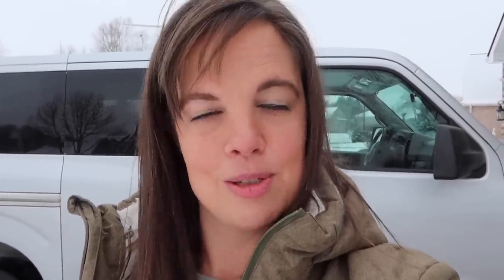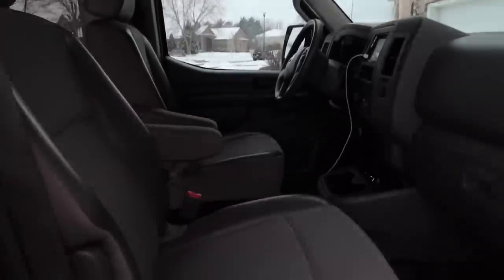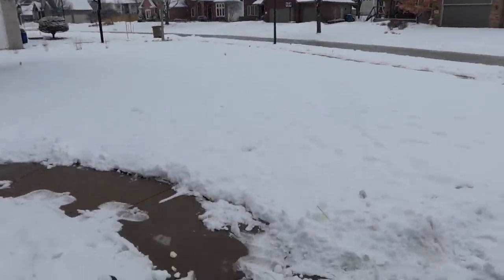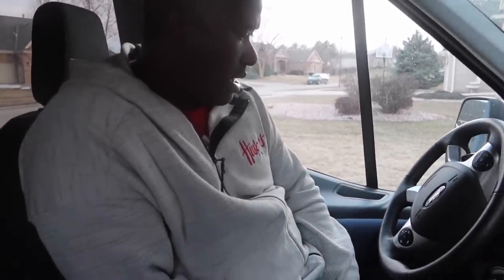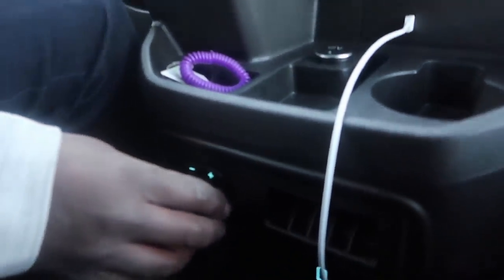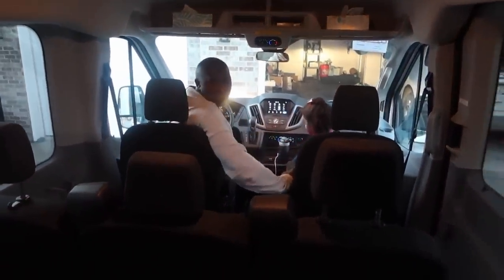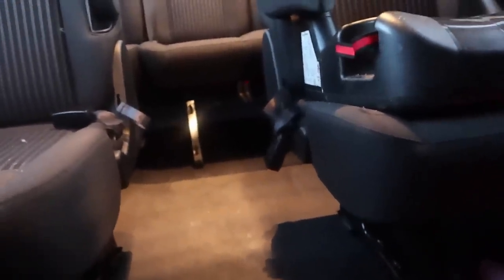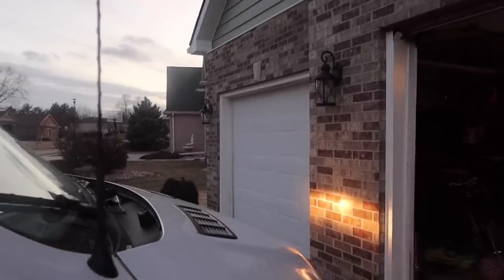Vans for a LARGE FAMILY - Nissan NV and Ford Transit!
We are taking you on a tour of the Nissan NV we are saying goodbye to and the Ford Transit that we just bought.  Come see the pros and cons to transporting a large family!

Solo
Sarah
Judah - 16
Belle (Isabelle) - 14
Luka - 13
Micah - 11
Tori (Victory) - 9
Eli - 7
Noelle - 4
Hope - 2
Destiny - 1
Seth - 3 months old